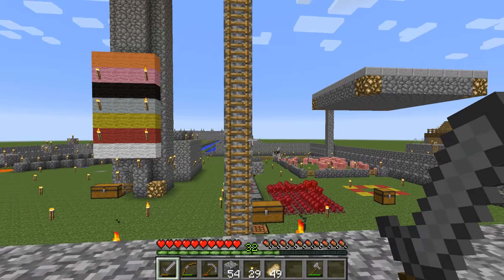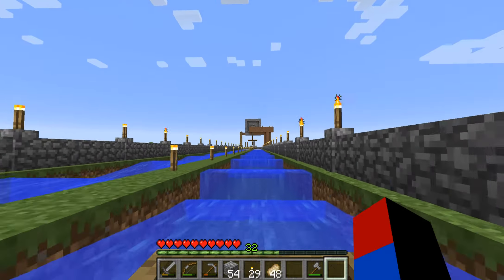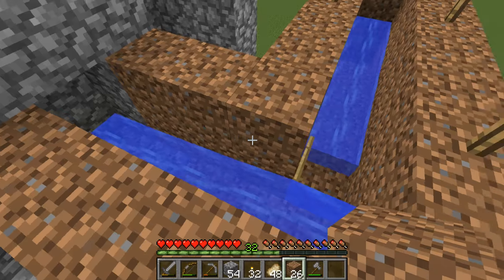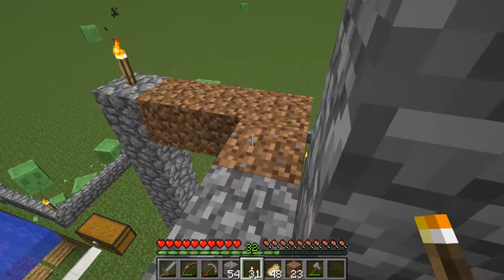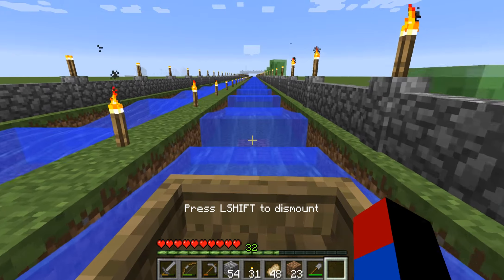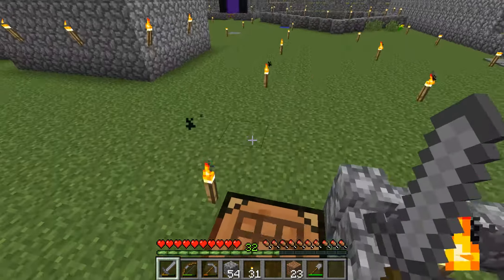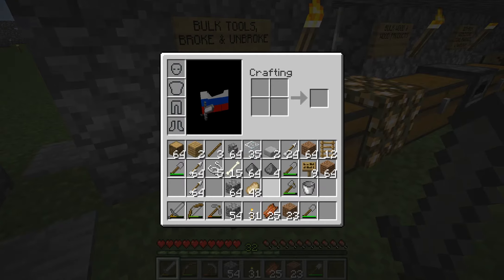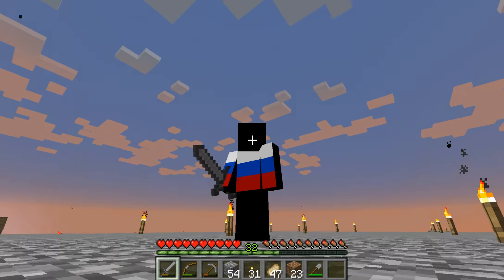Minecraft-Vanilla Superflat Survival(30)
In this episode, I show you some of the work that I have been doing off-camera and some of the things I've made. For example, my villager transport tunnel which will soon transport 2 villagers over to the "second floor" of my breeder as "breeder villagers" (the villagers who will do the breeding) has already been built off camera out of dirt. I discuss my future plans for this lets-play and for this series and this Minecraft world in general. I really do hope that the transport of two more villagers will go well, as this is really a monumental moment for my minecraft world! Setting up my breeder!